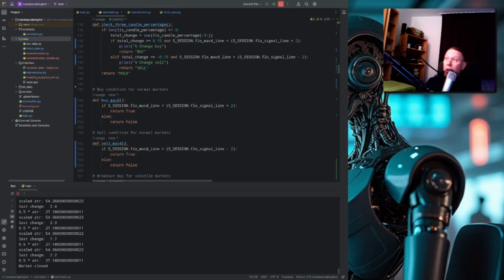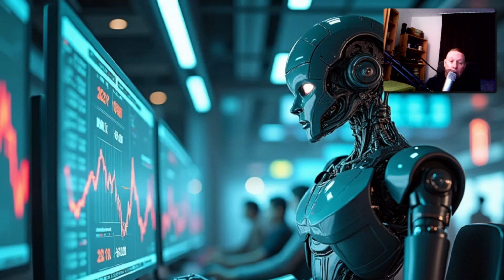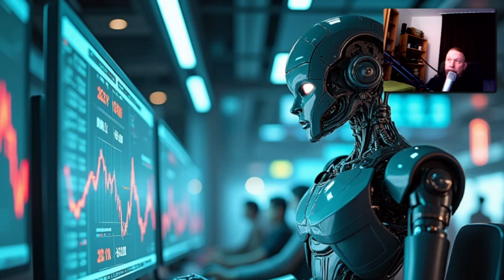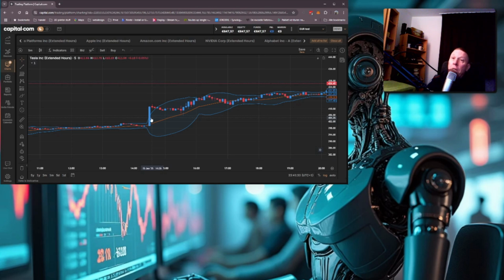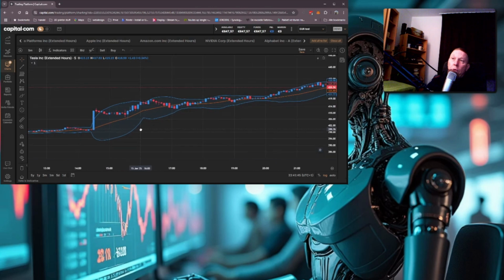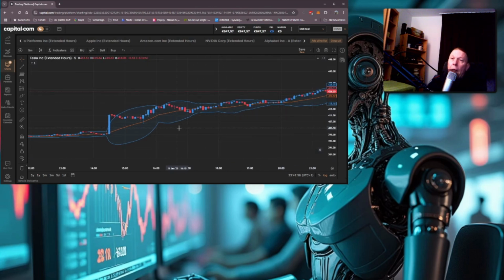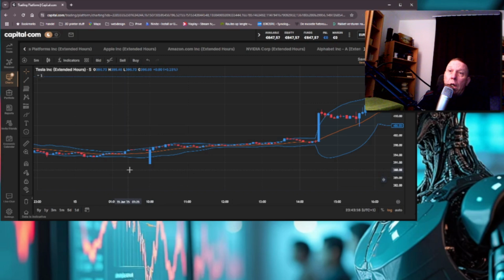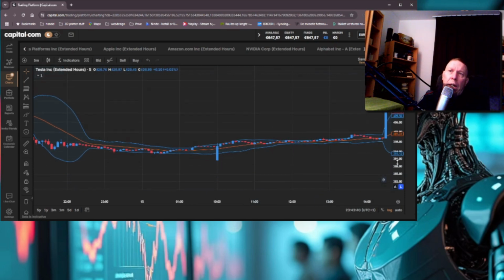Is the NASDAQ scalping bot finished? Testing now, day 7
0:00 - Intro
0:50 - Review of the code
2:30 - The results of the day
10:10 - Adding AI
13:50 - Outro